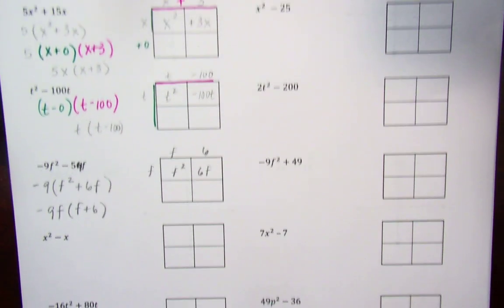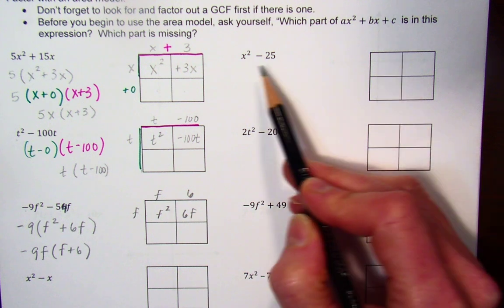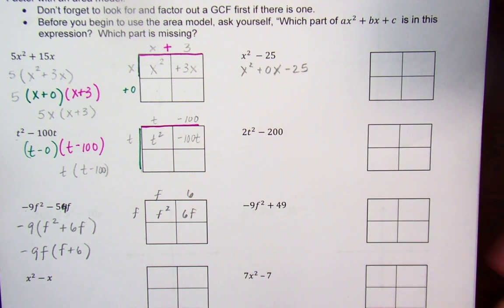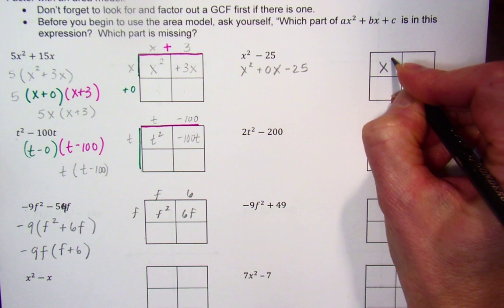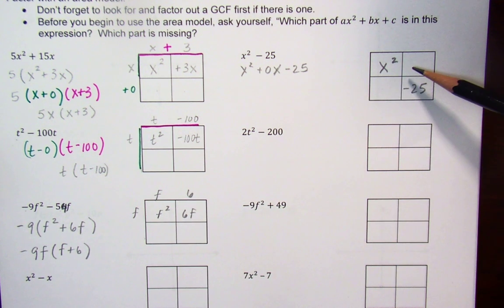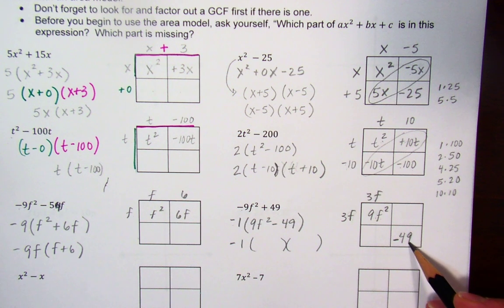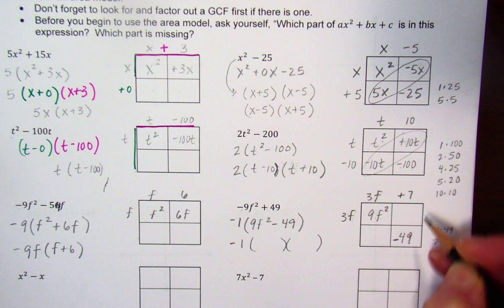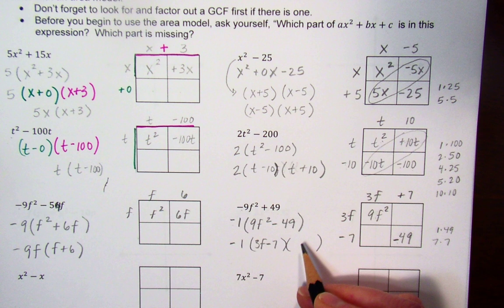Factor Binomials Part 4